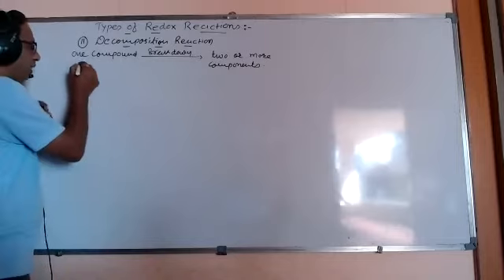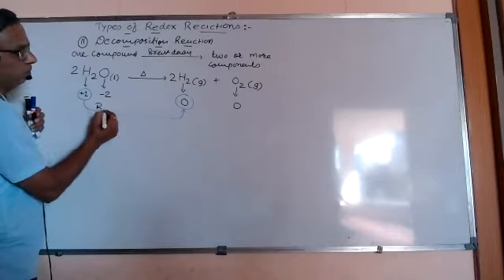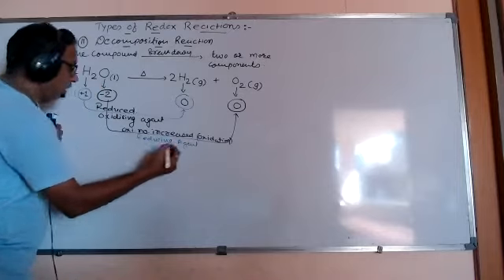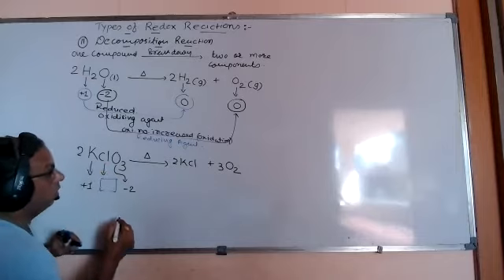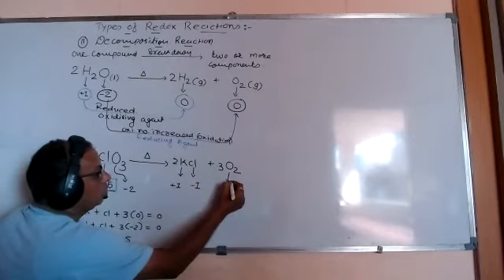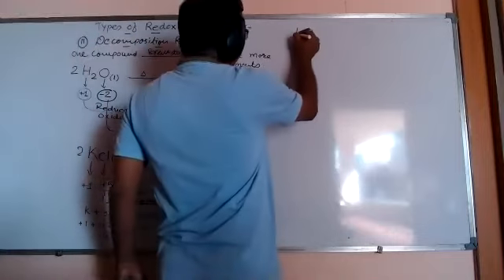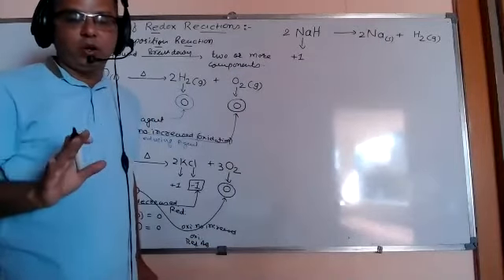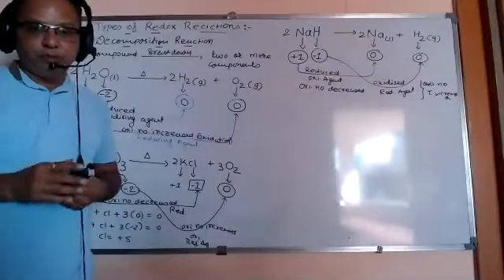decomposition reaction class 11 redox reactions types of reactions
what is decomposition reaction? class 11 redox reactions, chapter 8 chemistry.